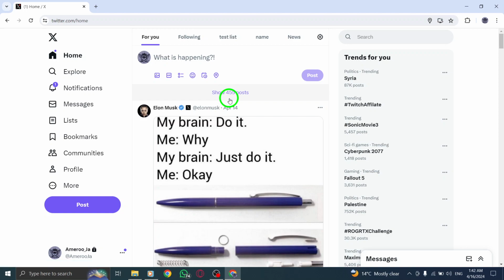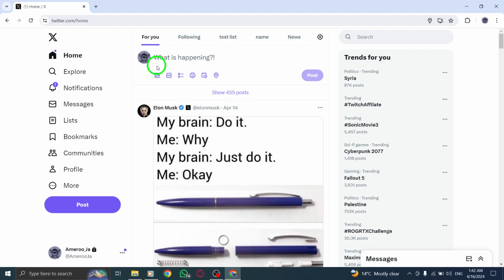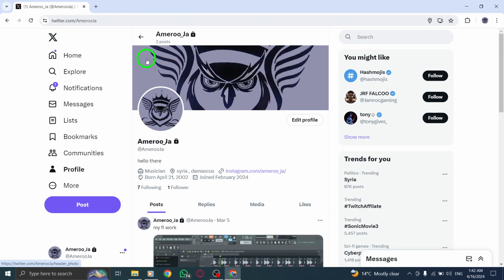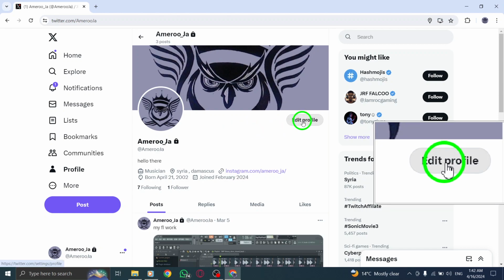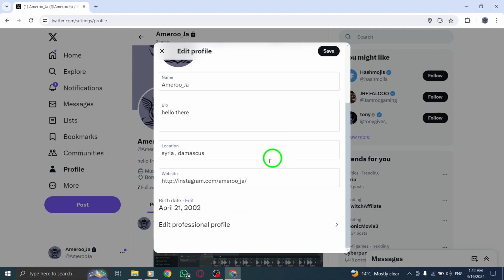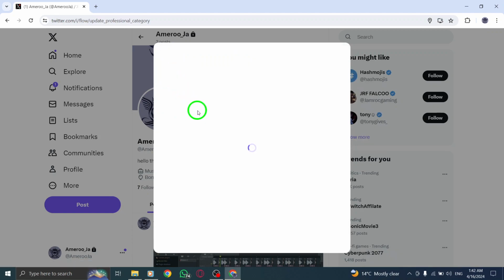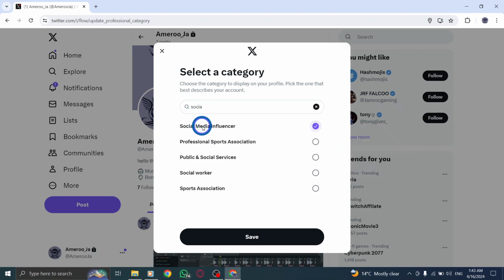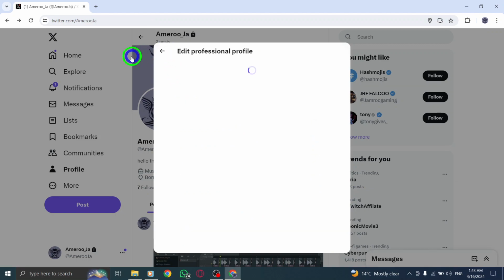How To Switch Your Profile To Social Media Influencer On X (Twitter) On PC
Transform your Twitter profile into a Social Media Influencer powerhouse on your PC with these simple steps:

1. Click your profile image at the top-right corner.
2. Click the button in the top right labeled Edit Profile.
3. Scroll down and click on Edit professional profile.
4. Click on Category.
5. Search for Social Media Influencer and select it.
6. Click save to finalize the changes.

Elevate your Twitter presence and establish yourself as a Social Media Influencer. Watch the tutorial for a step-by-step guide.